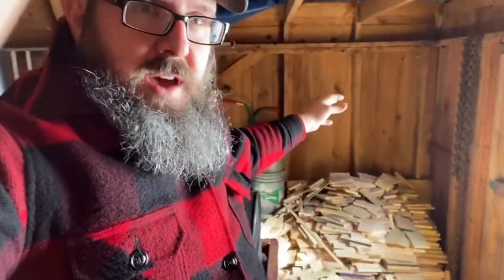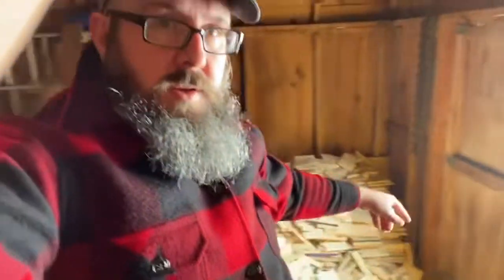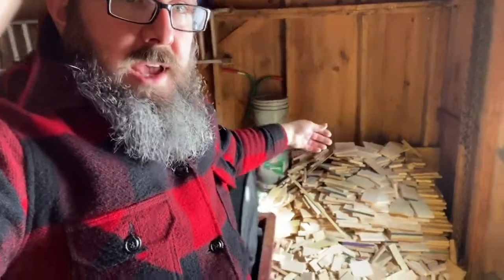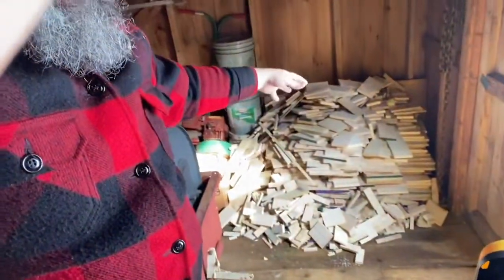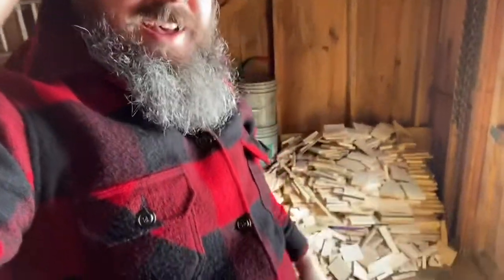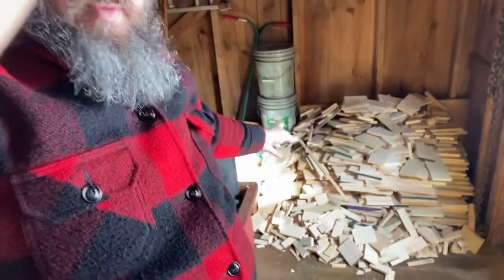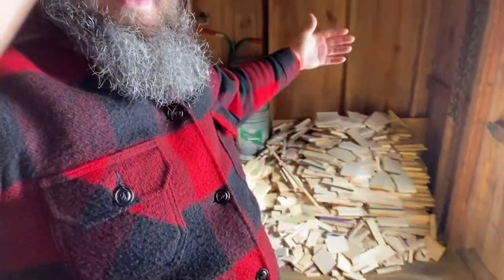MAPLE SEASON & MRS YODERS MEATLOAF